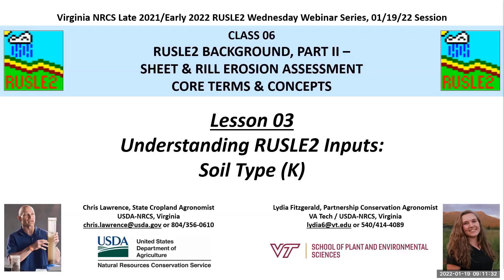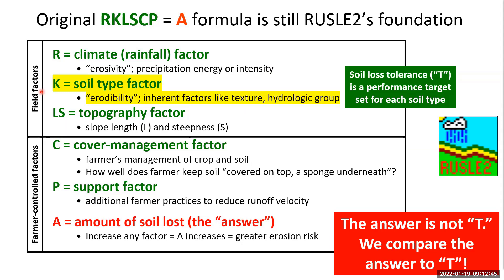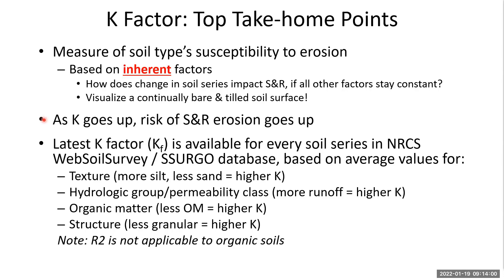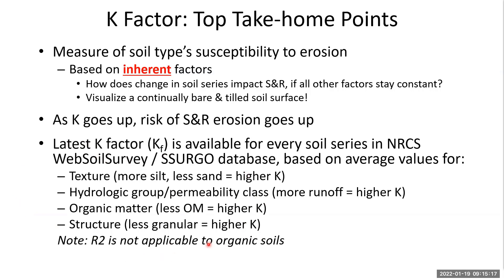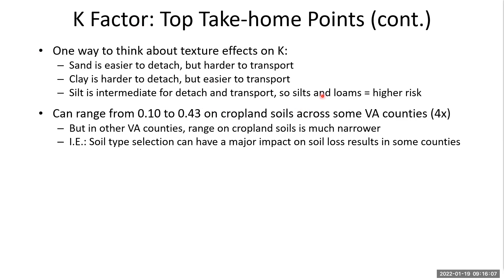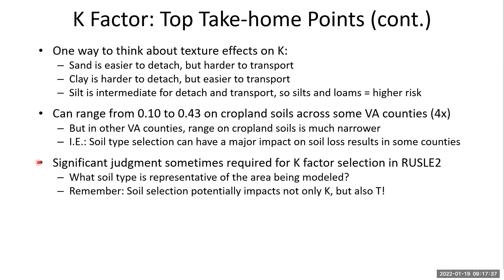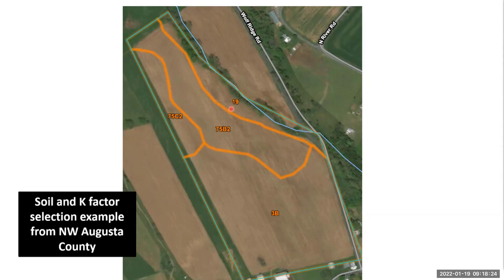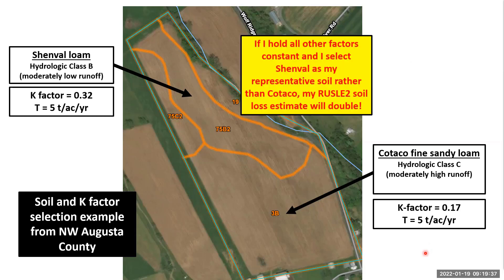Lesson 3 Understanding RUSLE2 Inputs: Soil Type (K)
Virginia NRCS RUSLE2 Background Webinar Series, Part II: Sheet & Rill Erosion Assessment Core Terms & Concepts.
Section 03 of 06: "Lesson 3: Understanding RUSLE2 Inputs: Soil Type (K)"
Presented to NRCS & SWCD staff on 01/19/22.